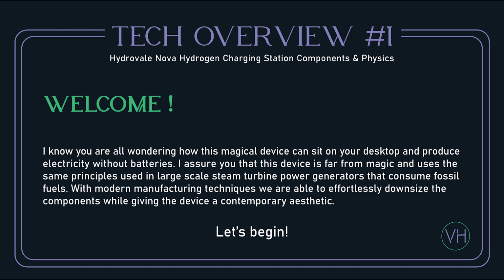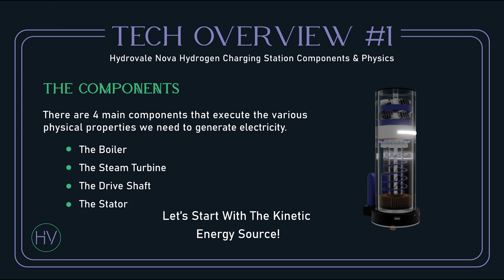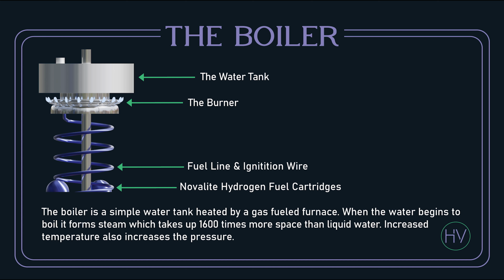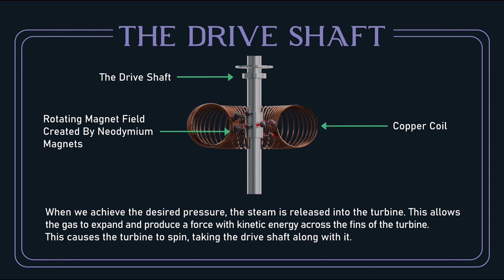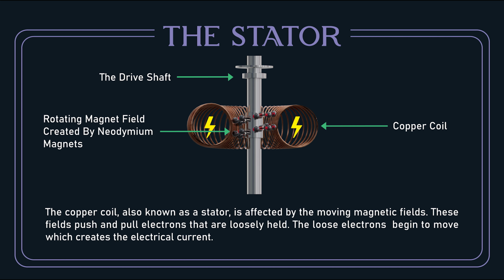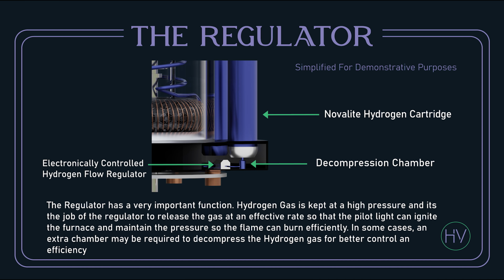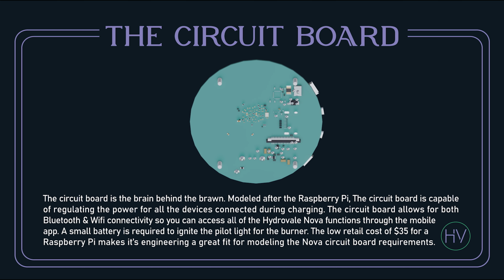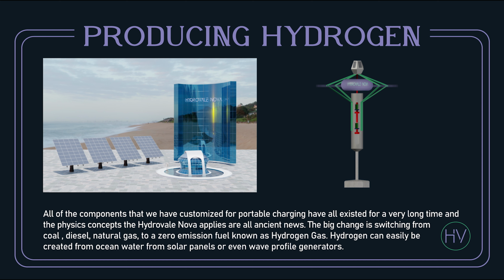Hydrovale Nova Desktop Hydrogen Fueled Power Station: How It Works!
Hello and Welcome To Hydrovale Tech Overview #1, Hydrovale Nova Hydrogen Charging Station Components and Physics!
I know you are all wondering how this magical device can sit on your desktop and produce electricity without batteries.  I assure you that this device is far from magic and uses the same principles used in large scale steam turbine power generators that consume fossil fuels.  With modern manufacturing techniques we are able to effortlessly downsize the components while giving the device a contemporary aesthetic.   Let’s begin!

There are 4 main components that execute the various physical properties we need to generate electricity.   Let’s start with the kinetic energy source.

The Boiler
The boiler is nothing more than a water tank heated by a gas fueled furnace.  When the water begins to boil it forms steam which takes up 1600 times more space than liquid water.  Increased temperature also increases the pressure.

When desired pressure is achieved,  the steam is released into the turbine.  This allows the gas to expand and produce a force with kinetic energy across the fins of the turbine.  This causes the turbine to spin,  taking the drive shaft along with it.

The Drive Shaft & Stator
For the drive shaft to do its job,  it has to spin relatively fast.  On the end opposite to the steam turbine,   small,  lightweight,  and extremely strong neodymium magnets are mounted in a pattern that will generate a current as they pass through a copper coil.

The copper coil,  also known as a stator,  is affected by the moving magnetic fields.  These fields push and pull electrons that are loosely held.  The loose electrons  begin to move which creates the electrical current.

The Regulator
The Regulator has a very important function.  Hydrogen Gas is kept at a high pressure and its the job of the regulator to release the gas at an effective rate so that the pilot light can ignite the furnace and maintain the pressure so the flame can burn efficiently.  In some cases,  an extra chamber may be required to decompress the Hydrogen gas for better control.

The Circuit Board
The circuit board is the brain behind the brawn.  Modeled after the Raspberry Pi,  The circuit board is capable of regulating the power for all the devices connected during charging.  The circuit board allows for both Bluetooth and Wifi connectivity so you can access all of the Hydrovale Nova functions through the mobile app.   A small battery is required to ignite the pilot light for the burner.  The low retail cost of $35 for a Raspberry Pi makes it’s engineering a great fit for modeling the Nova circuit board requirements.

Old Technology New Philosophy
All of the components that we have customized for portable charging have all existed for a very long time and the physics concepts the Hydrovale Nova applies are all ancient news.  The big change is switching from coal,  diesel,  natural gas,  to a zero emission fuel known as Hydrogen Gas.  Hydrogen can easily be created from ocean water from solar panels or even wave profile generators.

Business Name: Hydrovale Nova